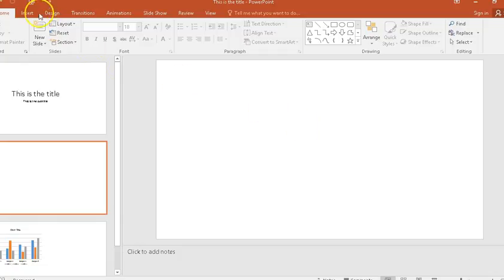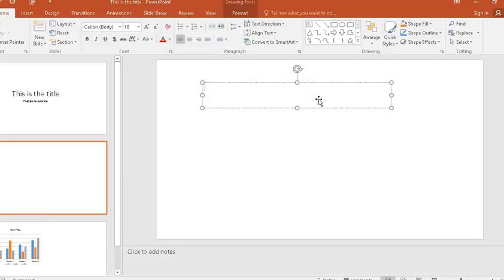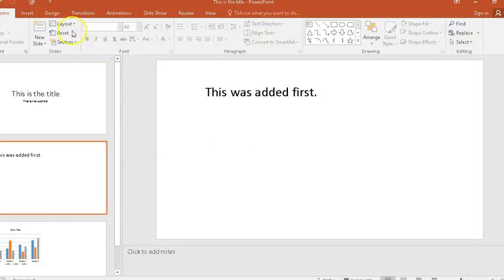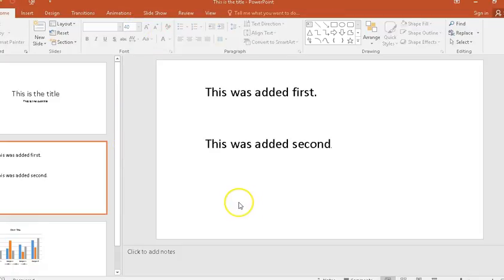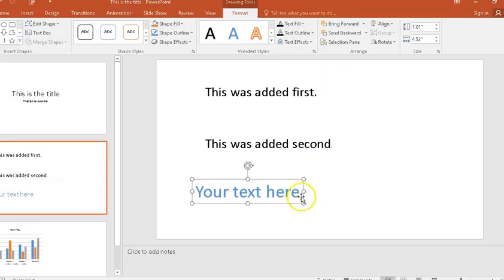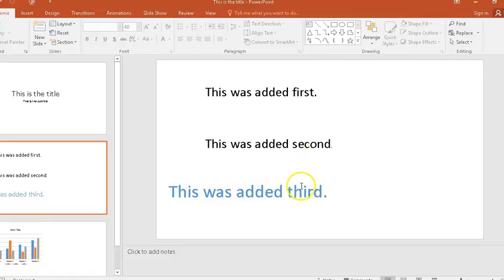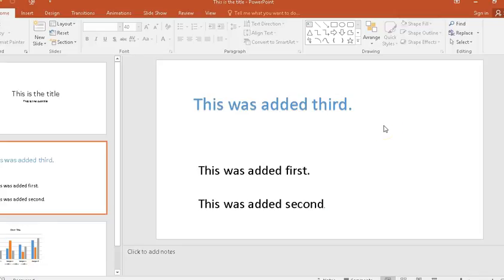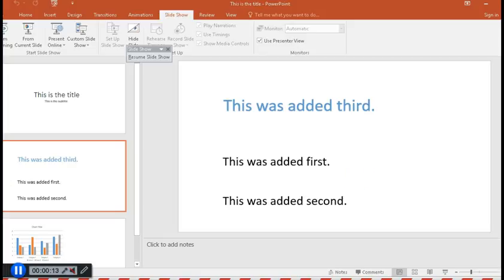Pitfalls of using a blank slide template in PowerPoint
This video demonstrates how JAWS will read the content you add to your blank slide in the order you added it, regardless of if you move elements around on the slide.